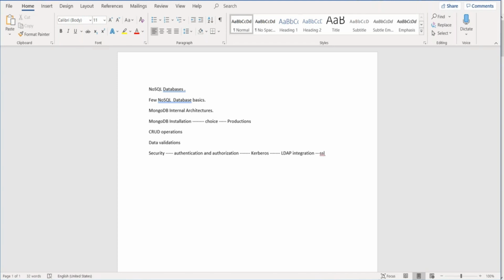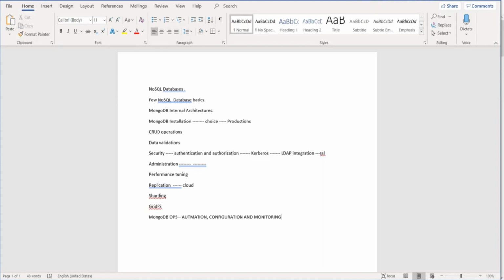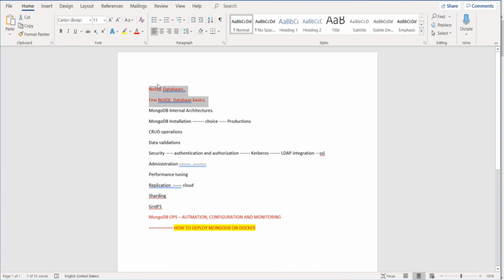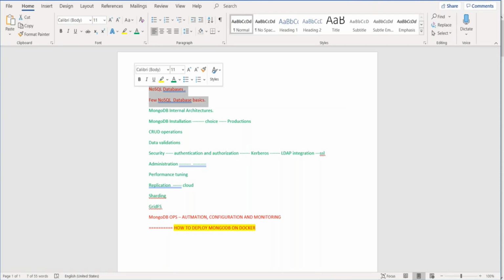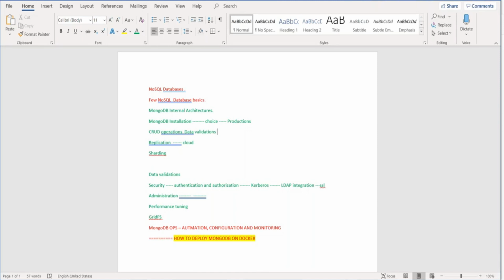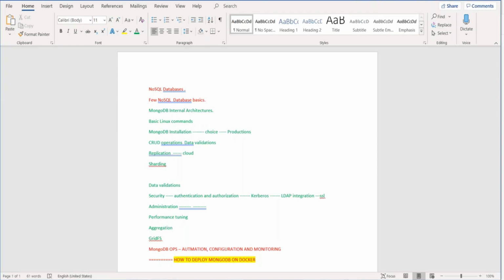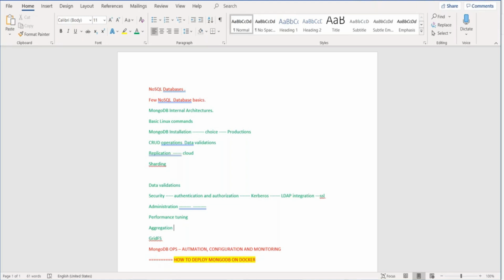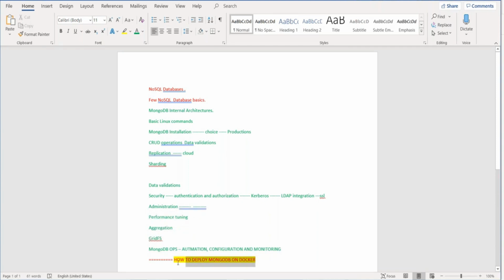Mango DB Tutorial |Mango DB Online Training |Mango DB Demo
"MongoDB." MongoDB is a popular open-source NoSQL database management system. It is designed to handle large amounts of structured, semi-structured, and unstructured data. MongoDB stores data in a document-oriented format known as BSON (Binary JSON), which allows for flexible and dynamic schemas.